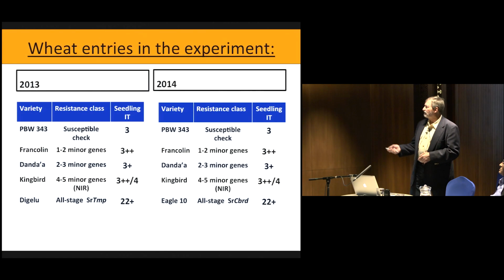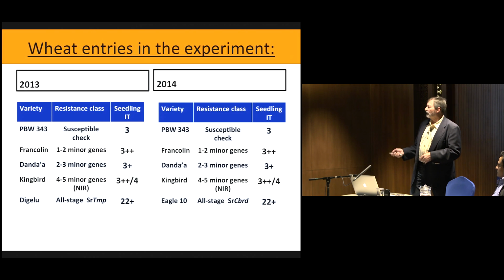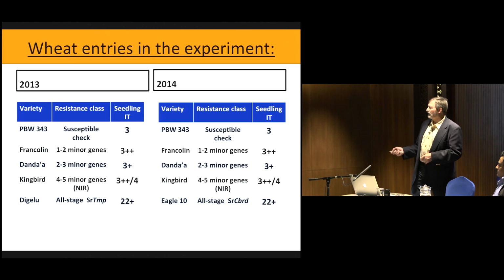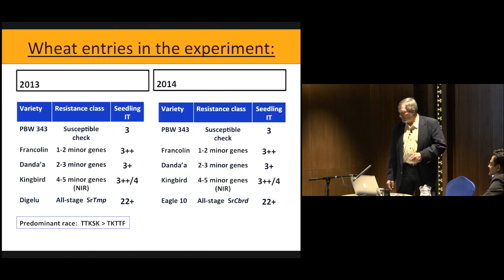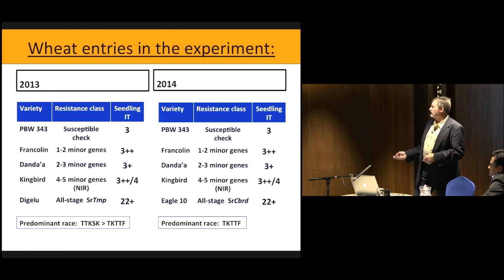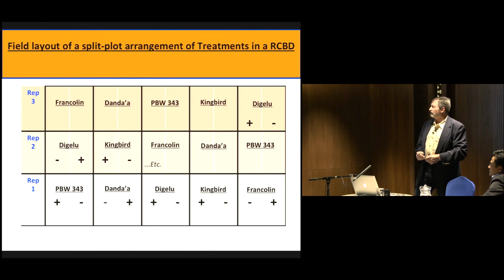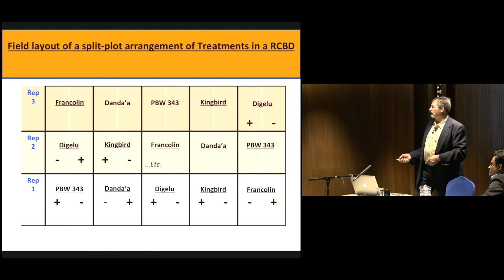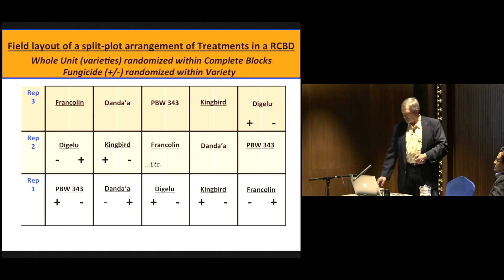DRRW Course 30 Adult Plant Resistance gordon cisar 3 Match Source Medium bitrate